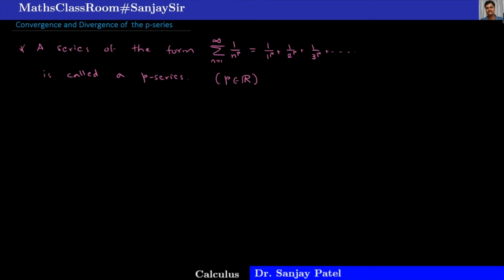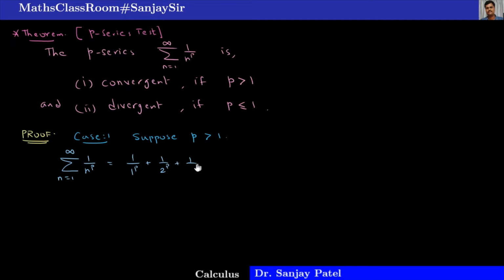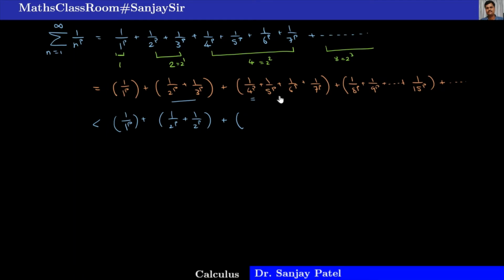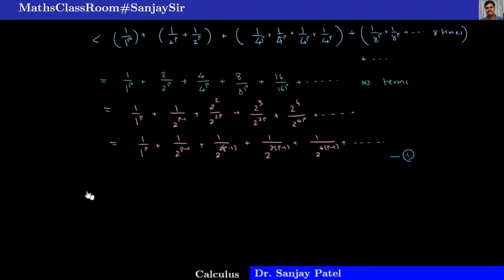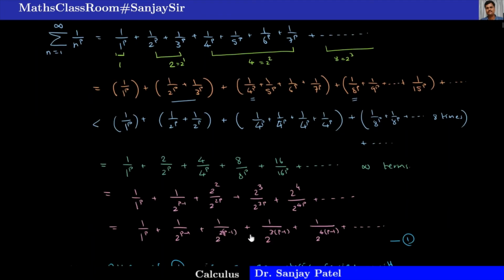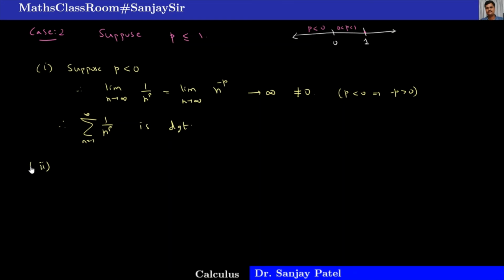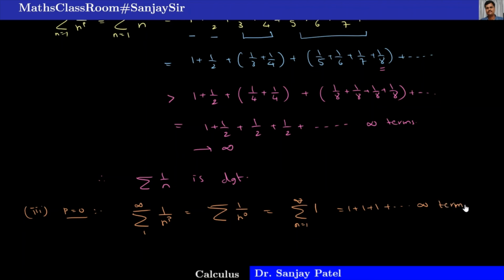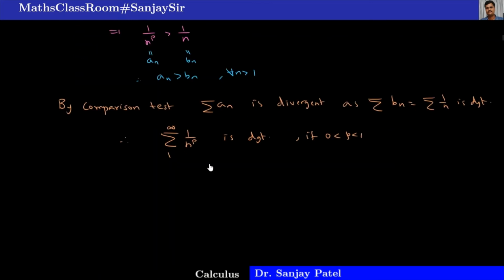2- 09 The p-Series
In this video you will learn the detailed proof of the convergence of the p-series.